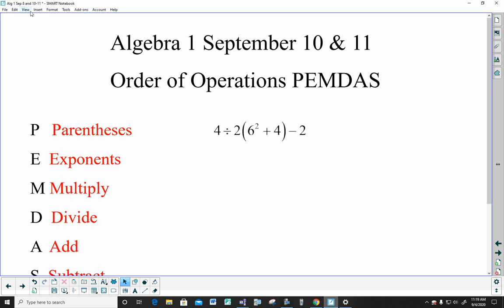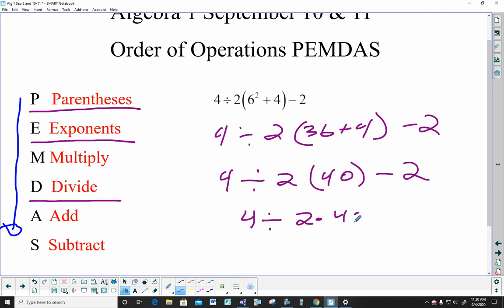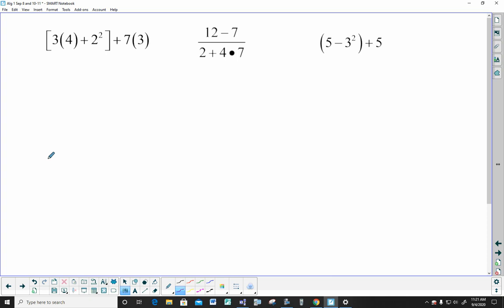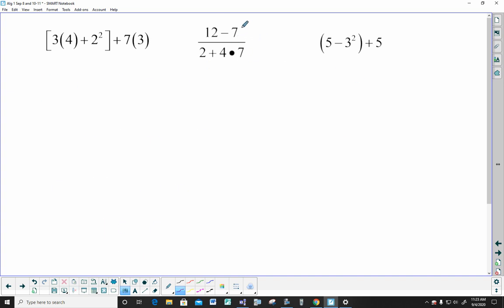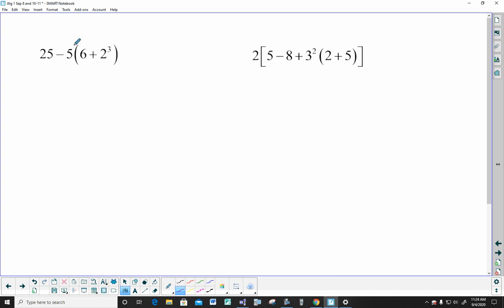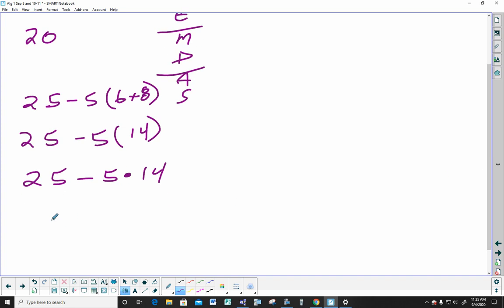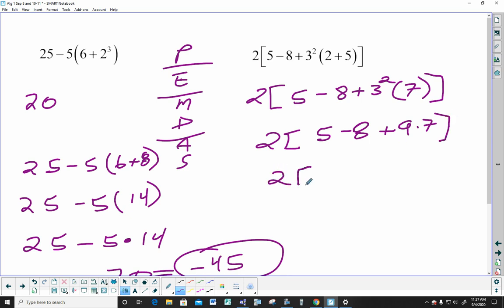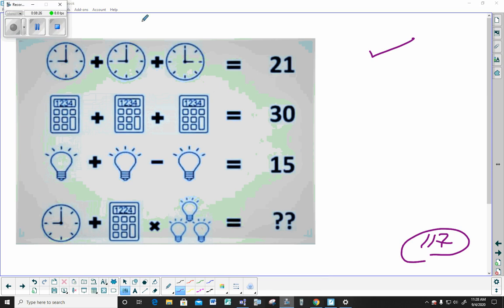Alg 1 PEMDAS Sep 11